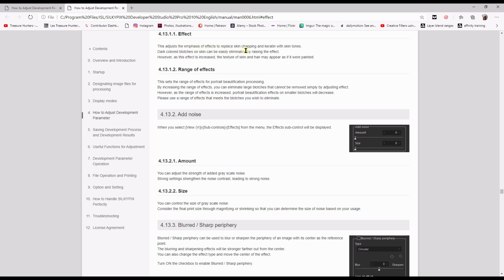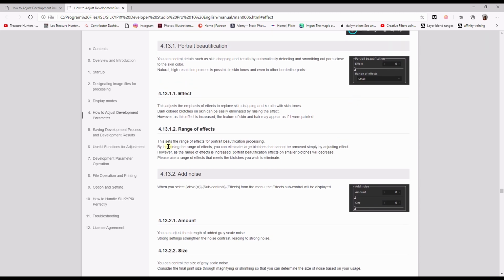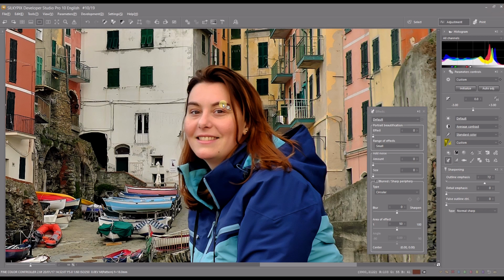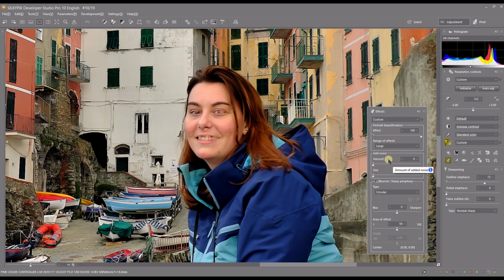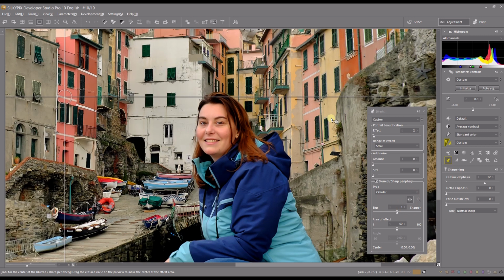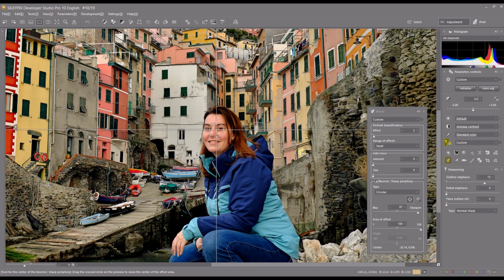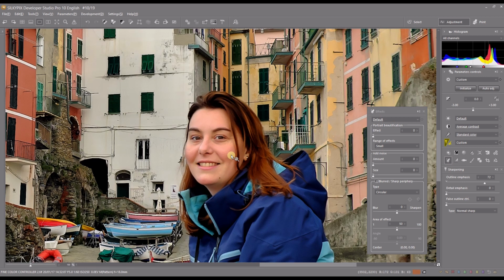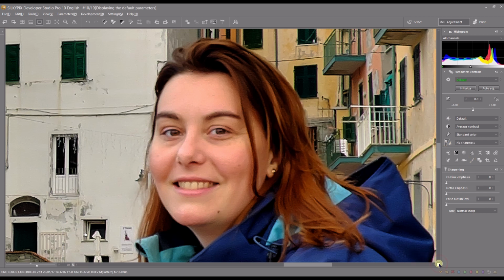PORTRAIT BEAUTIFICATION TOOL AND SPOTTING TOOL IN SILKYPIX DEVELOPPER STUDIO PRO 10